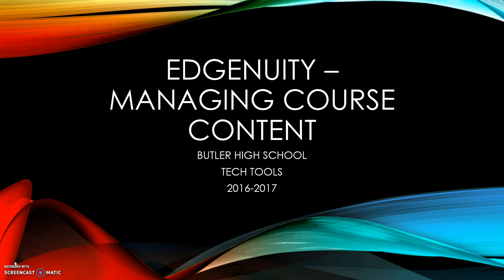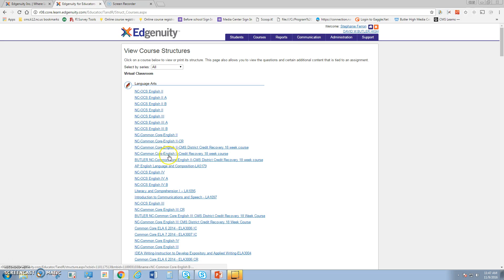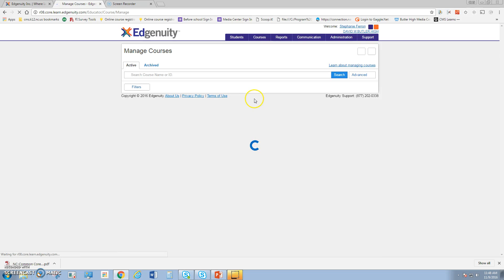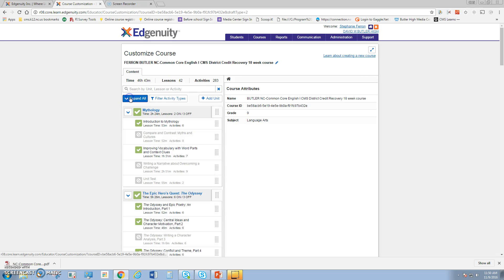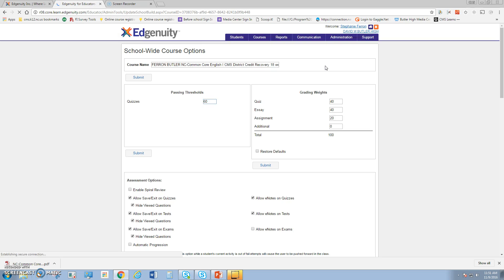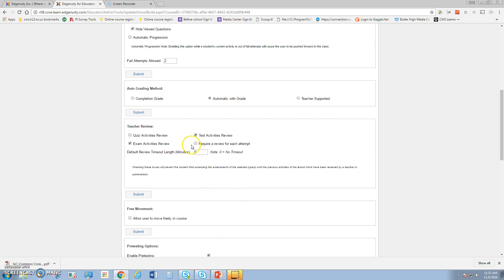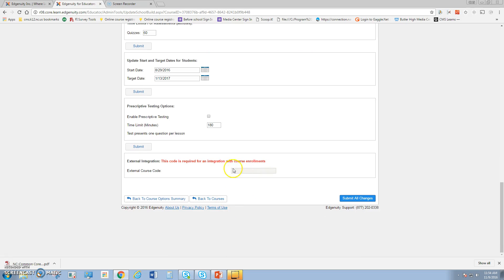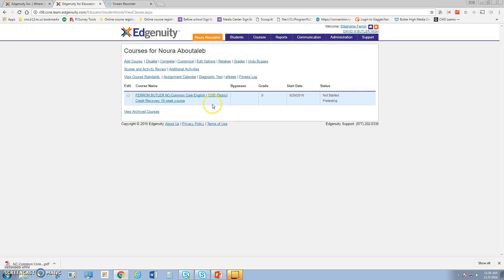Edgenuity Managing Couse Content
How to manage course content for students to create personalize learning experience.  Video discusses how to view courses and assignments as well as create own unique courses.